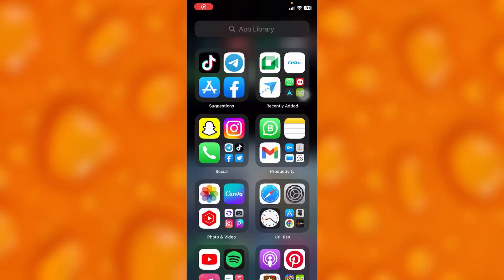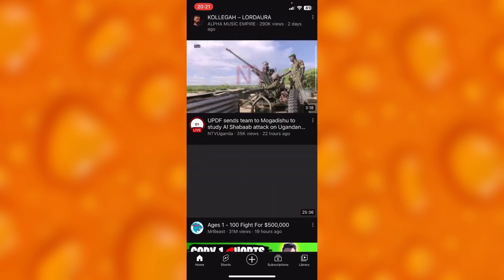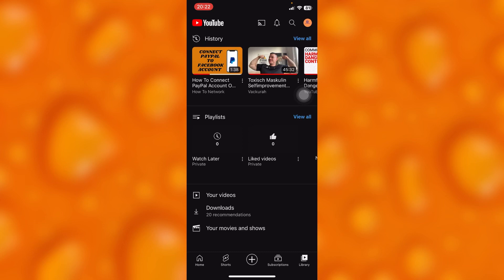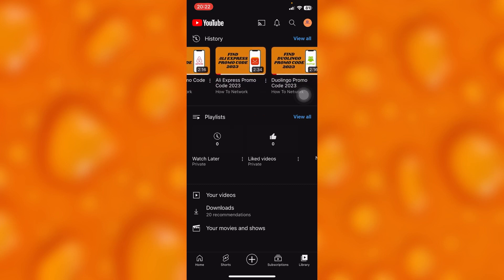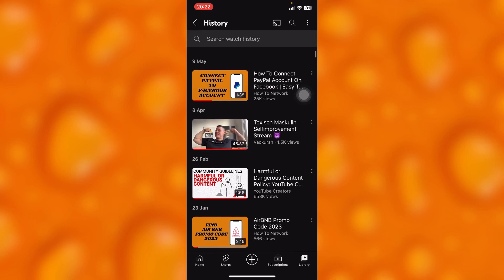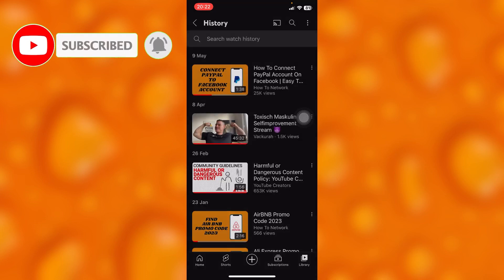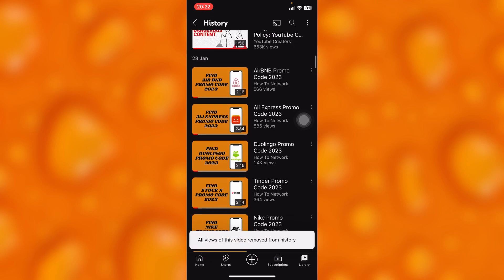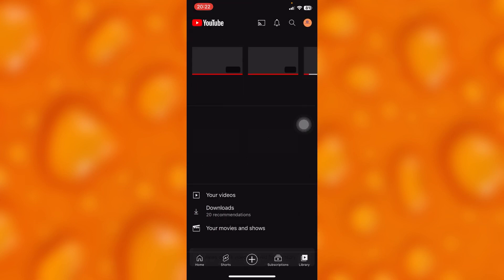How To Delete Recently Watched Videos On YouTube | Easy Way!